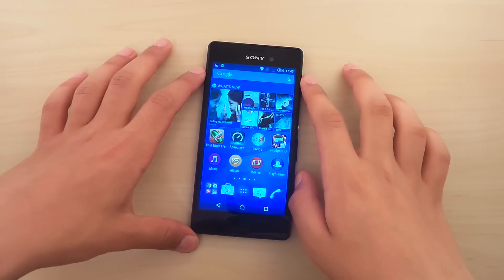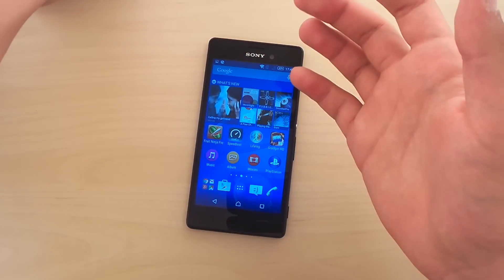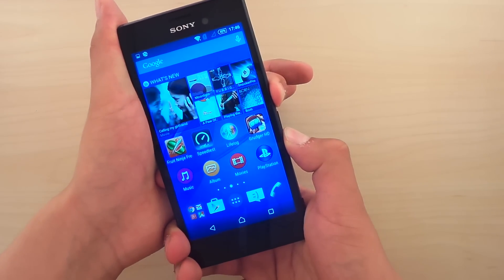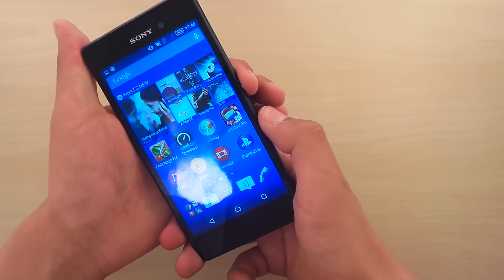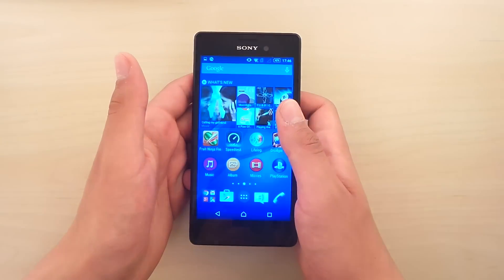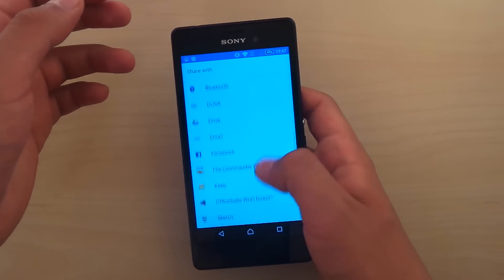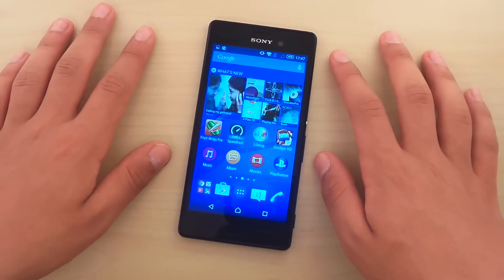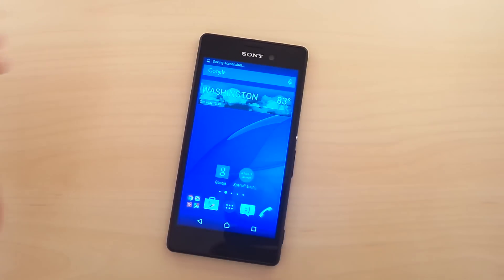Sony Xperia M4 Aqua - How to take a screenshot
How to Screenshot/Screen capture/ Print screen on Samsung Galaxy Note 4!